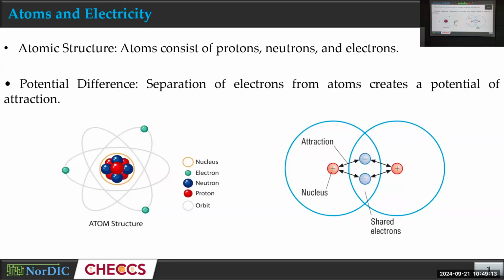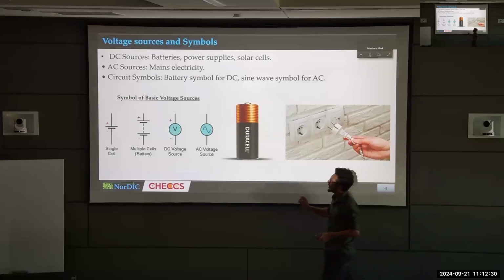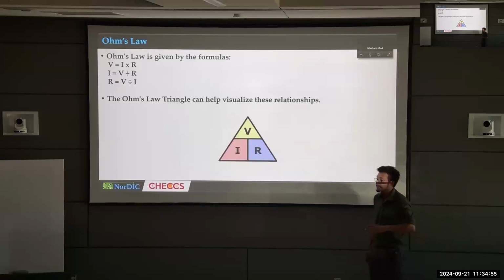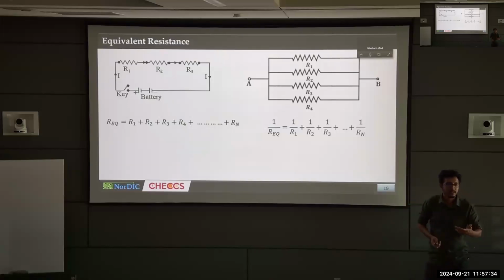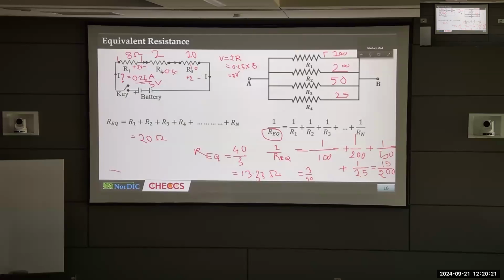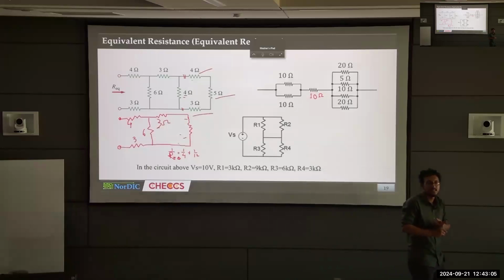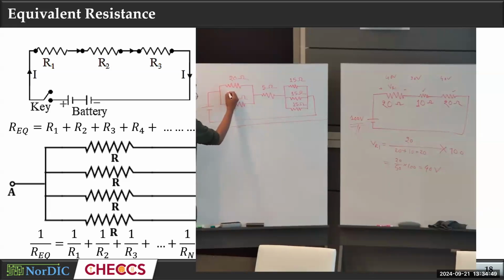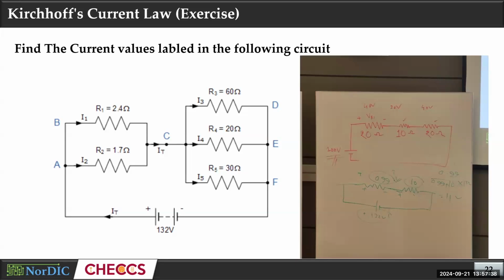NSF ASTEP @ UT Knoxville : Lecture 1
Graduate student, Md Mazgarul Islam, delivers the first lecture for the NSF-funded Advanced Semiconductor Technology Education Program (ASTEP) at UT Knoxville.